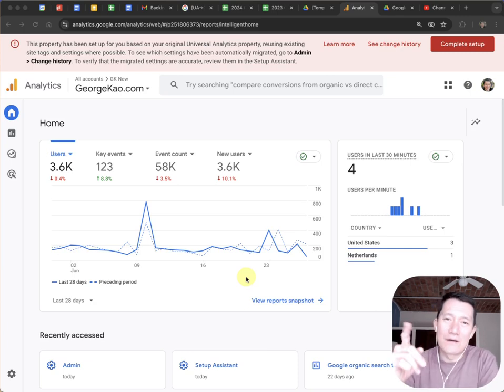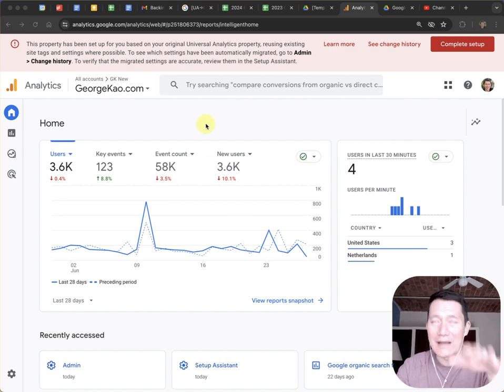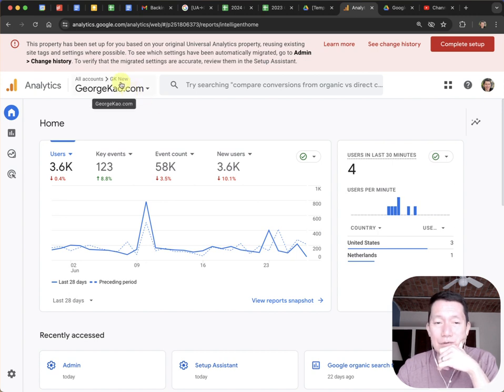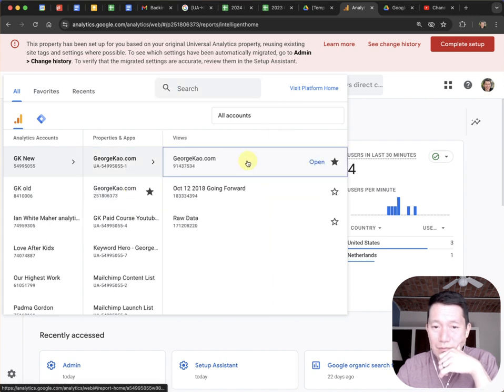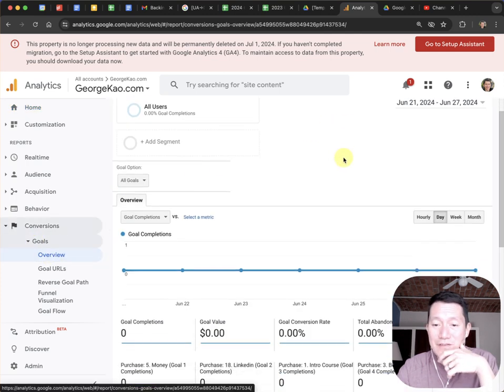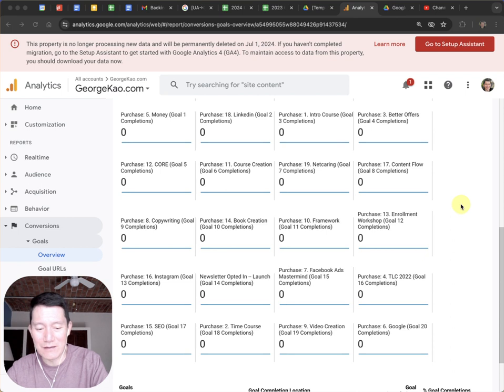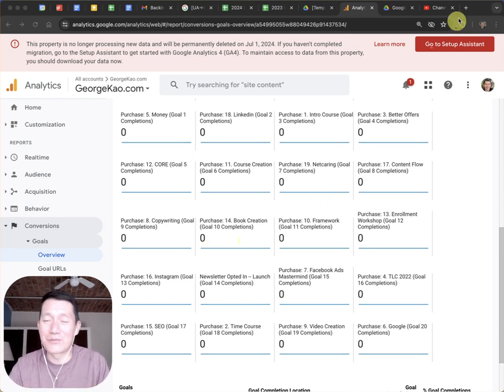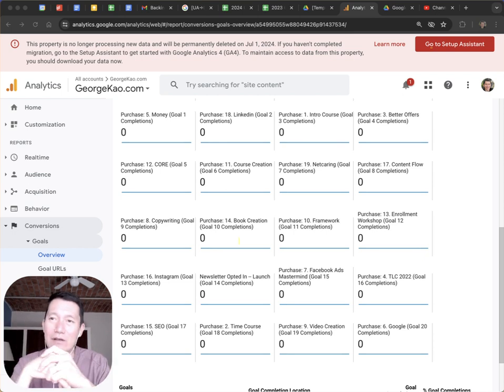Google Analytics -- Backup the names of your Goals (conversion objectives)